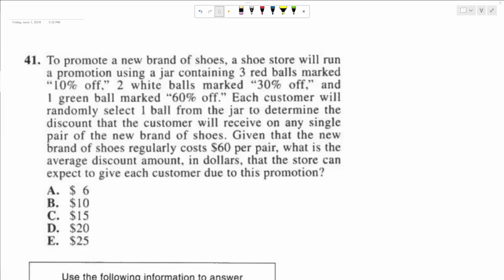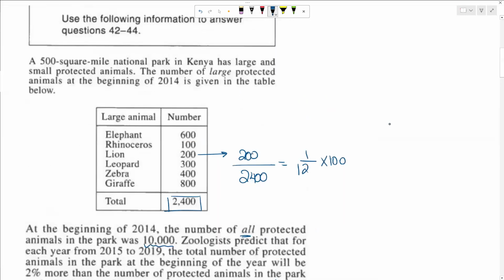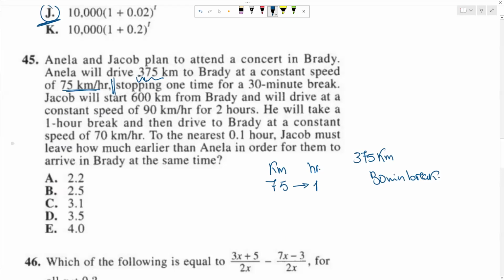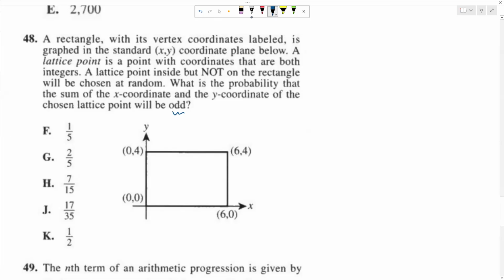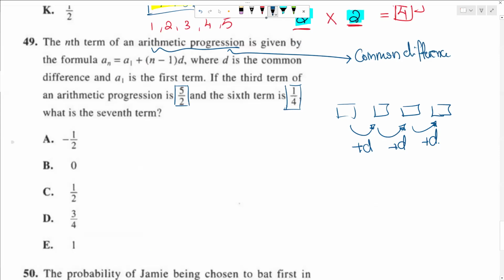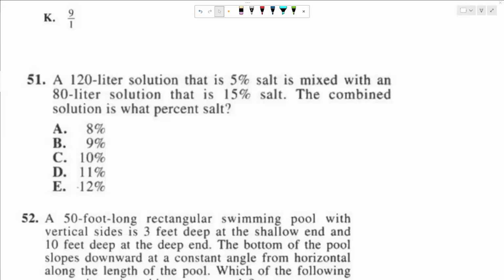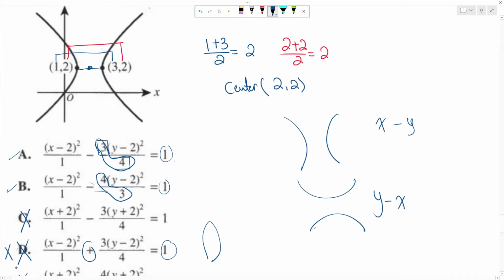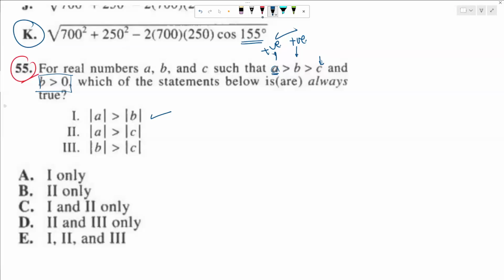Class 15 ACT December 2019 C03 P9-11